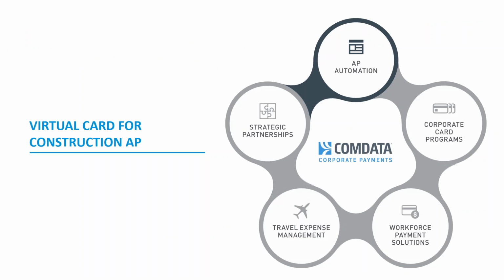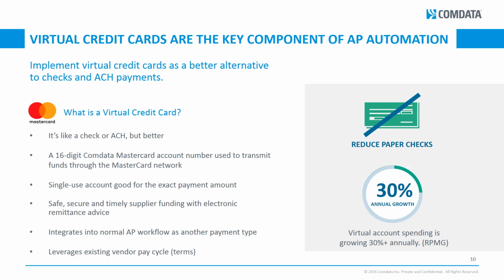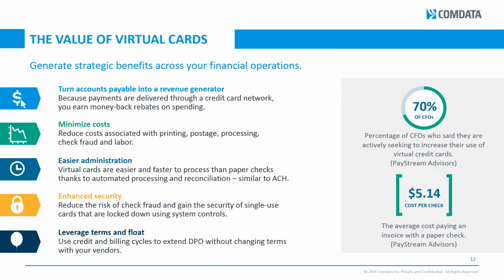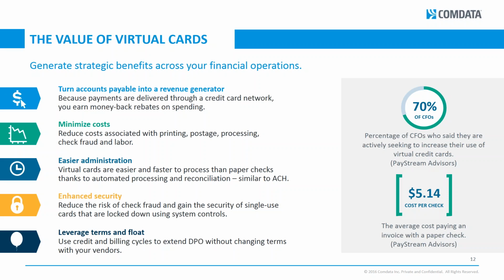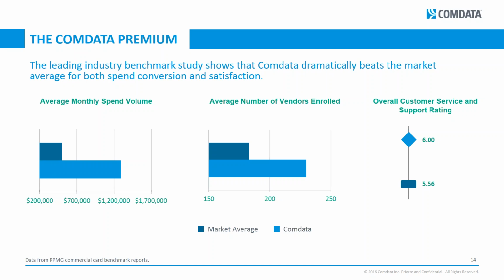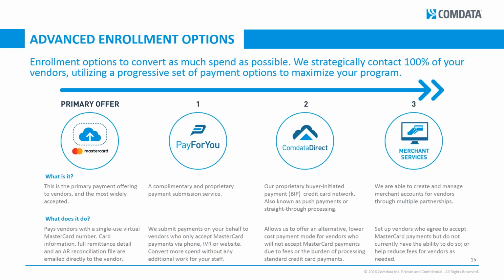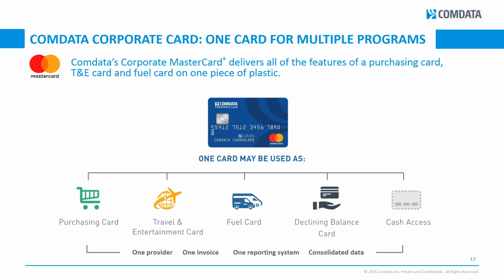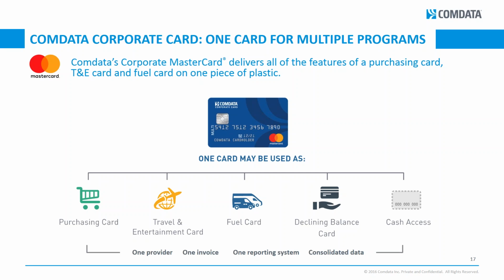Mobile Expense Management for Sage 300 CRE & Sage 100 Contractor - Comdata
Learn more about their two flagship solutions for contractors running Sage:
• Virtual Card for Construction Accounts Payable.
o Unlock the capability to pay vendors via single-use virtual Mastercards, and earn a rebate on all spend.
• Comdata Multi-Card & ExpenseTrack
o Consolidate your physical plastic card programs into one, & earn a rebate on all spend.
o ExpenseTrack pulls data from Sage, daily, and allows cardholders to cost allocate, while capturing receipt images, in the field.